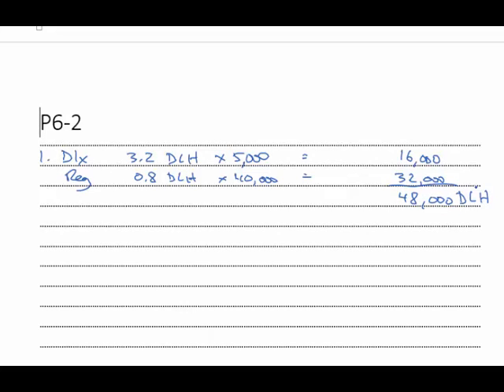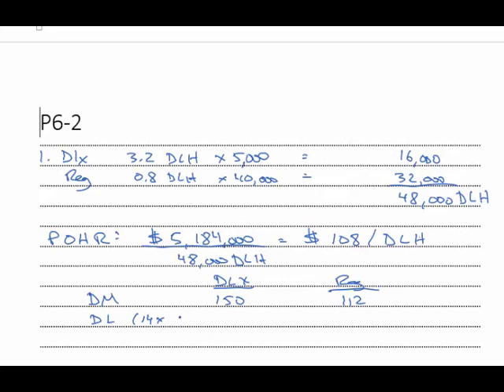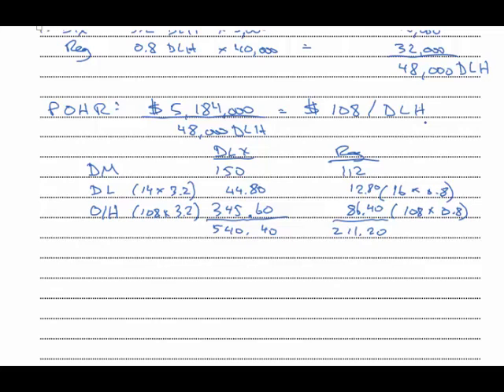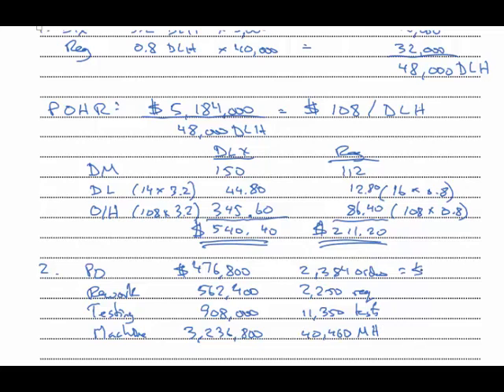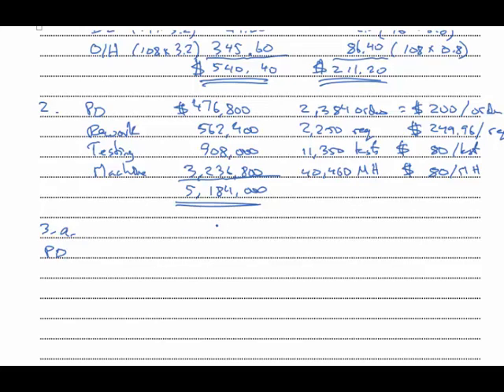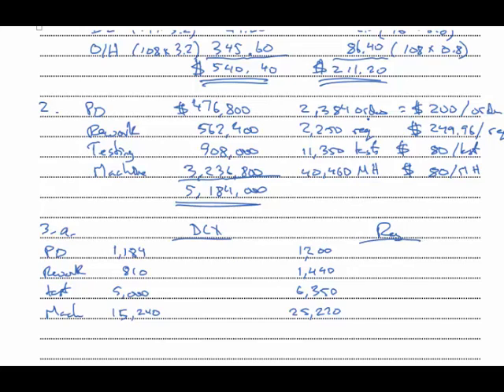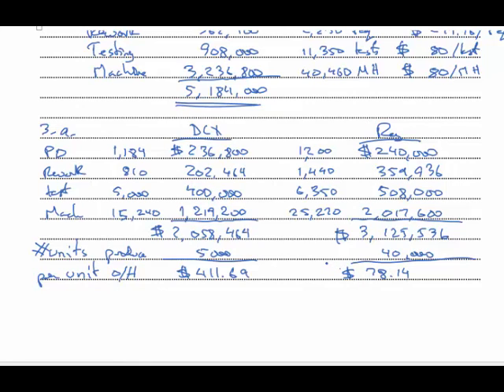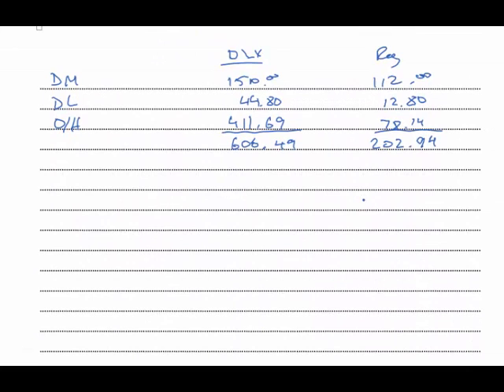FMGT3224 P6-2 Solution